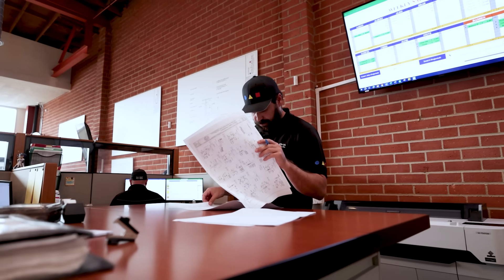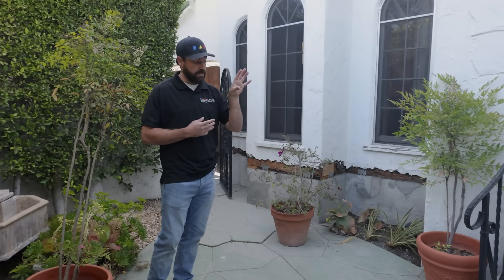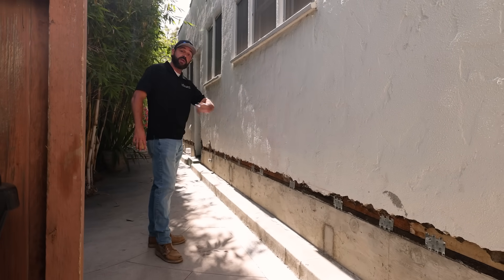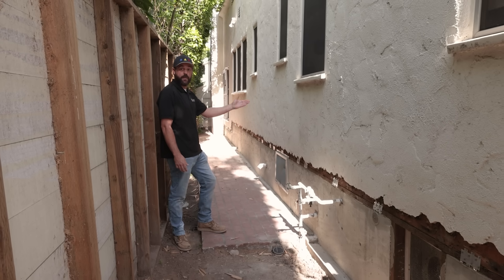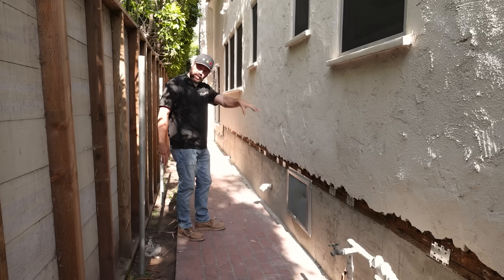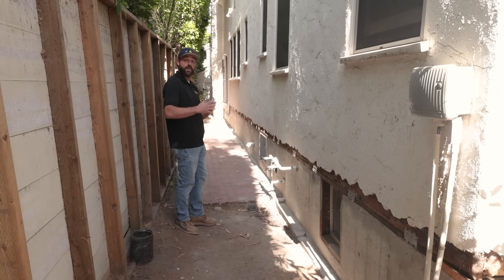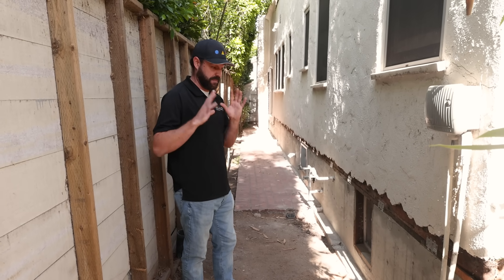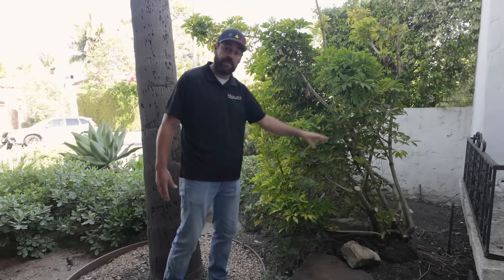How to Jack Up a House and Replace the Foundation | Detailed Step by Step Project Walkthrough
We recently completed this full foundation replacement project in West Hollywood.

 Follow along with Aaron, one of Alpha Structural’s Vice Presidents of Development, as he walks you through how we addressed the homeowner’s foundation concerns and strengthened the structure for years to come.